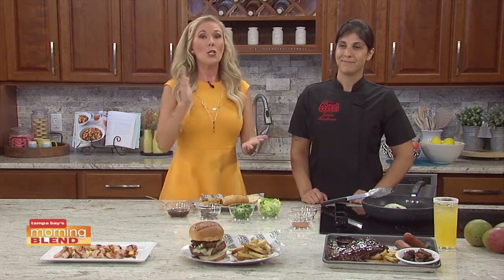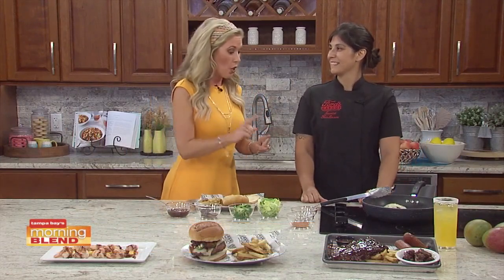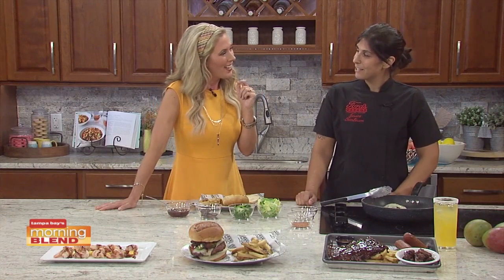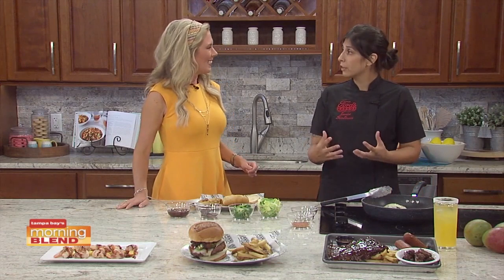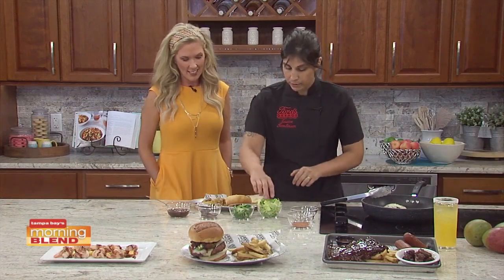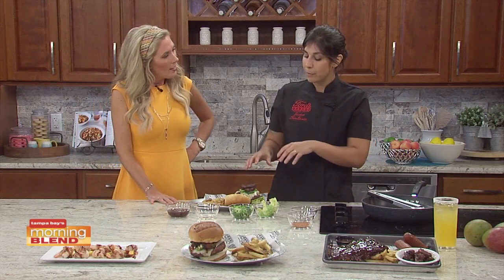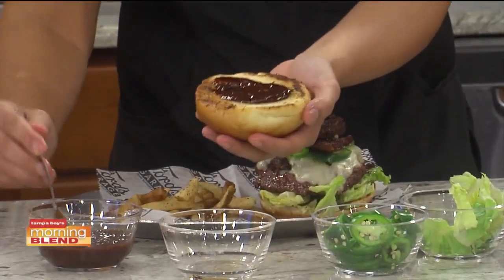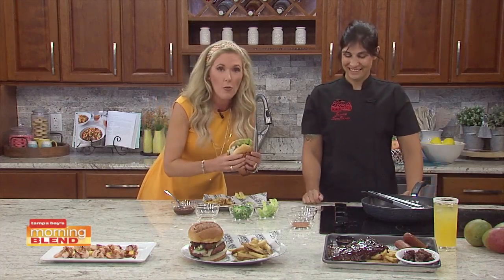Ford's Garage | Morning Blend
Ford's Garage joins Tampa Bay's Morning Blend to inspire us with ideas from their burger and beer joint.